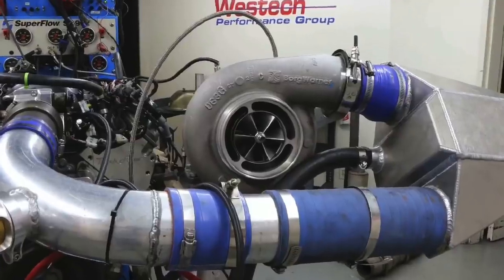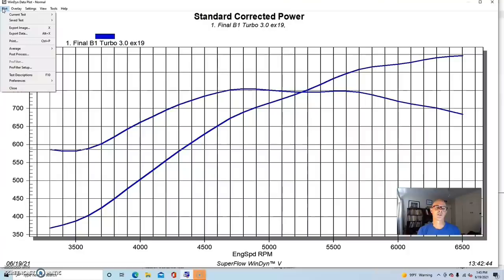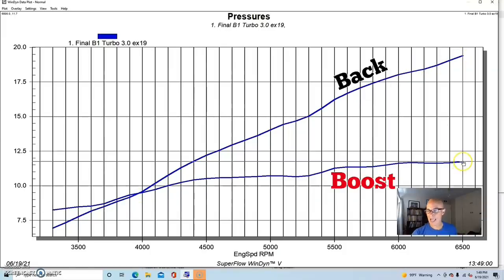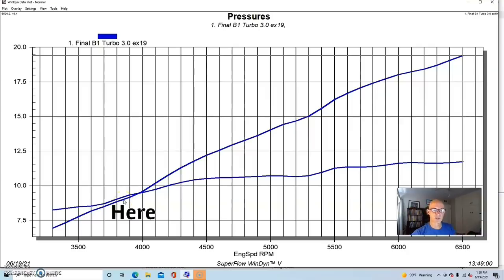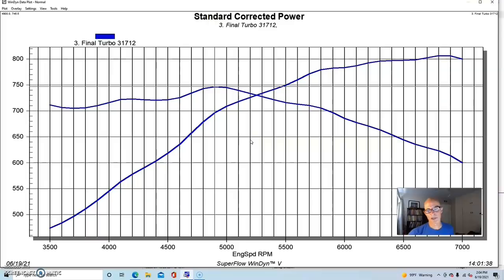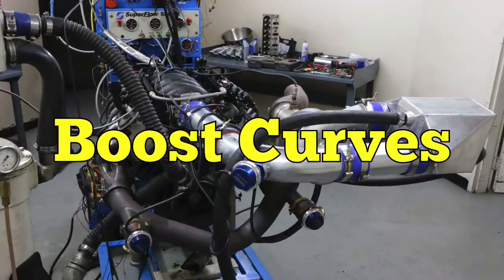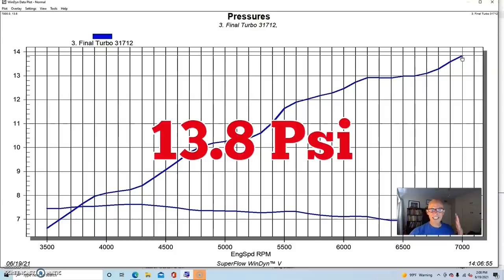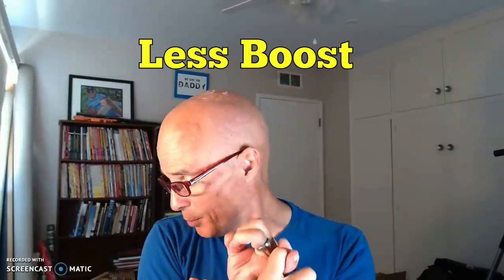JUNKYARD TURBO LS BACK PRESSURE TESTS (HOW TO: MAKE MORE HP)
MORE PSI = MORE HP!! WHEN CAN LESS BOOST = MORE HP? WE ALL KNOW MORE BOOST EQUALS MORE POWER, BUT WHEN CAN LESS BOOST, AND MORE BACK PRESSURE, ACTUALLY TRANSLATE INTO MORE HP? CHECK OUT THE RESULTS OF THESE TWO TESTS RUN ON MODIFIED TURBO LS MOTORS. TEST WAS A POST-TURBO EXHAUST UPGRADE, WHILE TEST 2 WAS A CYLINDER HEAD UPGRADE. CHECK OUT WHAT HAPPENED TOT HE BOOST AND BACK PRESSURE CURVES WITH EACH MODIFICATION! TURBOS RULE!!